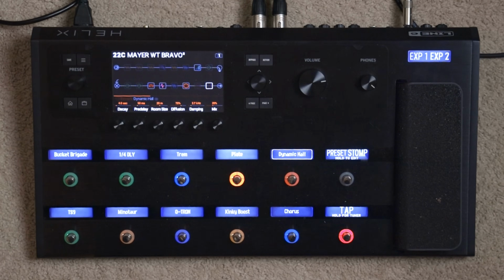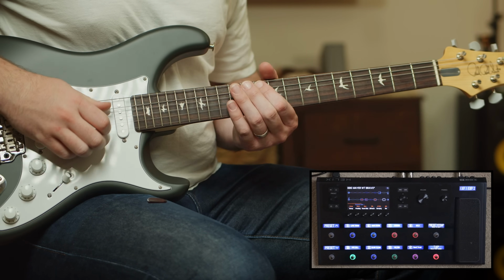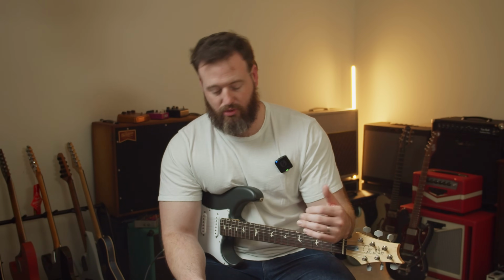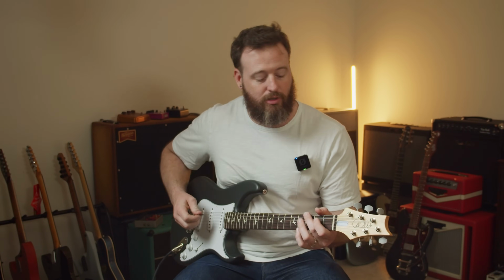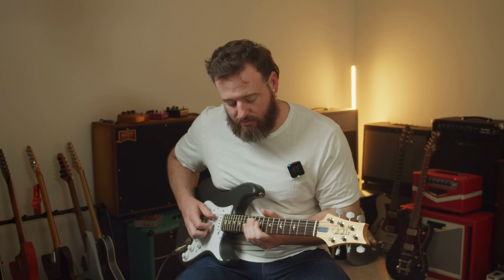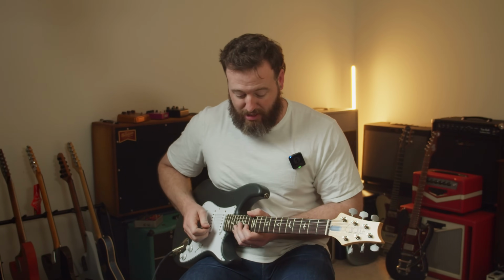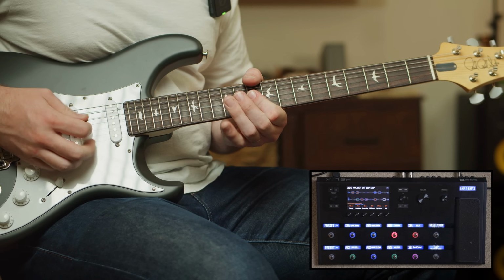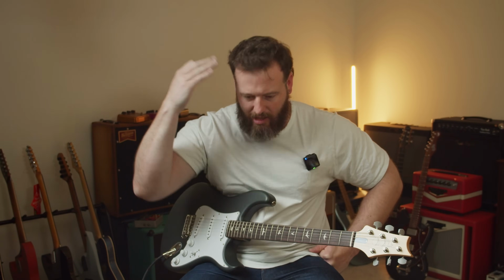John Mayer inspired presets // Line 6 (Helix, Stomp), Fractal (Axe-FX III, FM9), Quad Cortex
These presets are designed to replicate John Mayer’s tone. We’ll say it up front: it is nearly impossible to replicate Mayer’s rigs and guitar tones into a single preset  (or into multiple presets, even). Over Mayer’s long career, the he has created an enormous amount of tones and textures, and he is well known for using lots of different amps, pedals, and guitars, many of which are extremely rare and sought after.

Furthermore, much of Mayer’s signature tone is his playing, feel, and dynamics. Only John Mayer will sound just like John Mayer, which is important to remember when using these presets. We have done our very best to replicate some of our favorite Mayer tones, but to truly sound like John, you’ll need to play like John, too.

If you'd like the full amp pack and more Sunday morning ready presets based on the amp we use in this preset, you can get that

Table of contents:
00:00 - Gravity demo
02:54 - How the presets are laid out - Stomp mode and Snapshot/Scene mode
04:41 - Sound demo - Paper Doll (main clean tone)
06:13 - The 'Stomps' Layout - what pedals we've emulated and why
09:56 - What we are using as the amp in these presets
10:04 - If you want this amp tone but in a more 'Sunday Morning' ready setup...
10:39 - Sound demo - Base clean tone
11:43 - Sound Demo - going through all the effects available in Stomp mode
14:05 - Sound Demo - Slow Dancing
14:28 - A bit about Bradford's philosophy with Mayer's tones and music
15:44 - Sound Demo - Vultures
16:08 - Sound Demo - Love on the Weekend
16:50 - Sound Demo - Shot in the Dark
17:20 - Sound Demo - Changing
19:01 - Sound Demo - Sound Demo - I Don't Trust Myself
22:13 - Why there is only one preset (no SC/HB options)

Capos:
G7th Performance Capos: